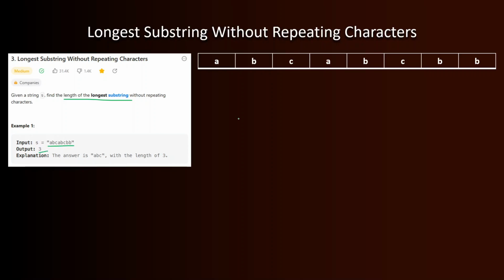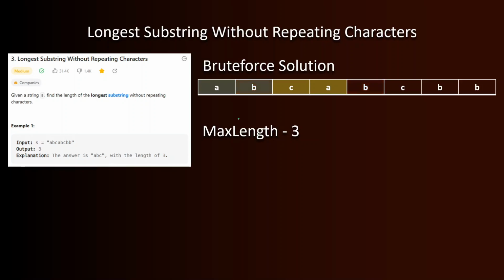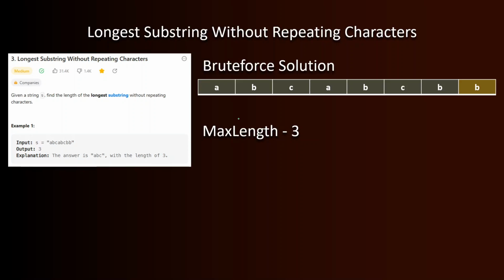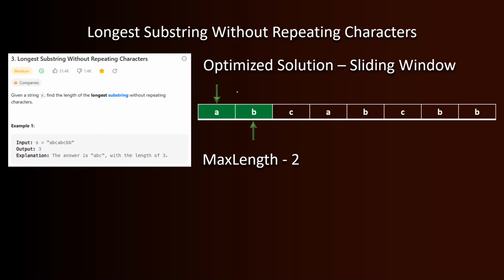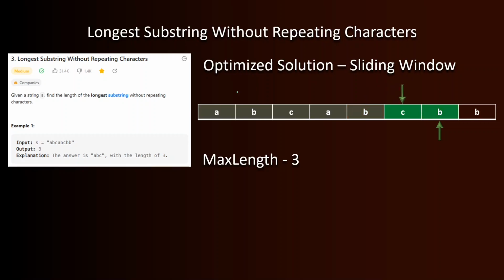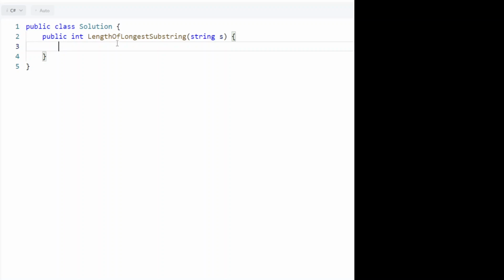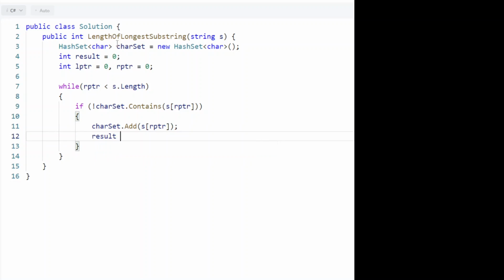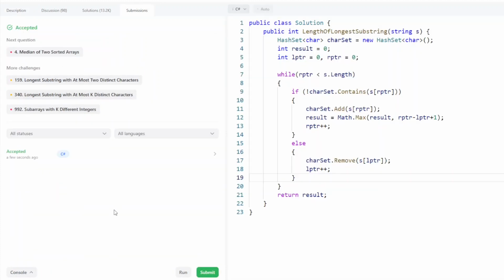Longest Substring Without Repeating Characters - Leetcode 3 - C#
Example 1:

Input: s = "abcabcbb"
Output: 3
Explanation: The answer is "abc", with the length of 3.
Example 2:

Input: s = "bbbbb"
Output: 1
Explanation: The answer is "b", with the length of 1.
Example 3:

Input: s = "pwwkew"
Output: 3
Explanation: The answer is "wke", with the length of 3.
Notice that the answer must be a substring, "pwke" is a subsequence and not a substring.
Example 4:

Input: s = ""
Output: 0

Here is a step by step explanation of the algorithm problem "Longest Substring Without Repeating Characters" on the LeetCode platform. This problem is asked at many tech companies including Google, Facebook, Amazon, Uber, Adobe, and many more. In this tutorial video, I go over the sliding window technique.

A sliding window algorithm will form a window, or section, around parts of the data. Incrementally, this window will move over the data and perform some sort of computation. To solve it, we must initialize an i and j pointer mapping to our 0 index in our string. We also must initialize a set data structure to keep track of characters we have seen in our window and a max variable. We move the i pointer forward adding each character to our set. If the character is already in our set, we start moving our j pointer forward and removing at each step. After removals, we will compute the length of our window which is i - j + 1 and assign that value to our max variable.

The time and space complexity of our sliding window solution is O(N) where N is the number of characters we have in our input string.

00:00 - Problem Description
00:44 - Bruteforce solution
04:17 - Sliding Window solution
08:31 - C# Coding solution